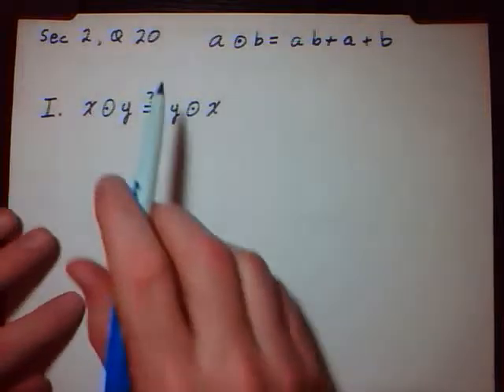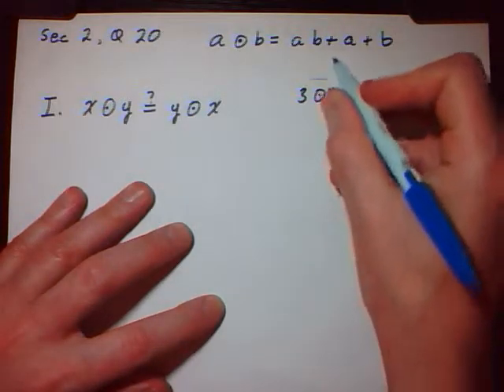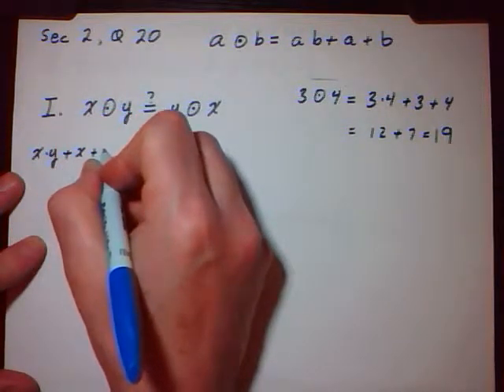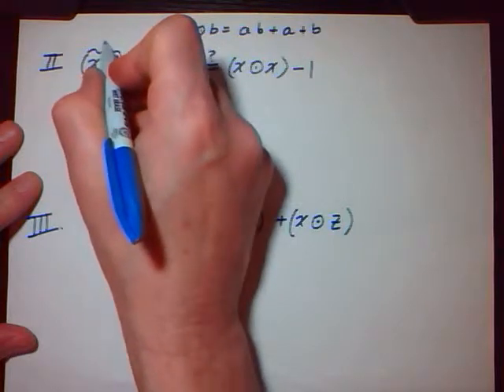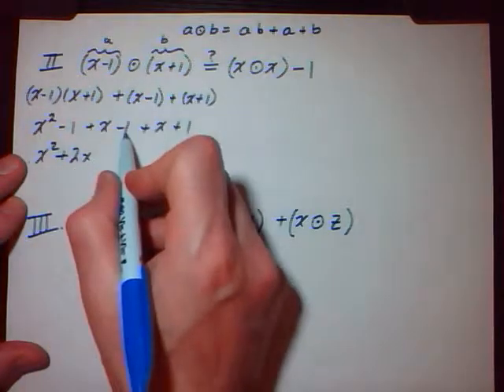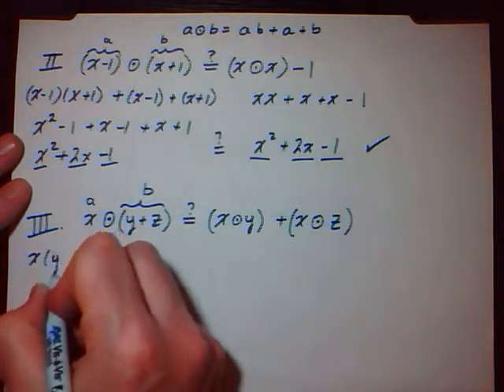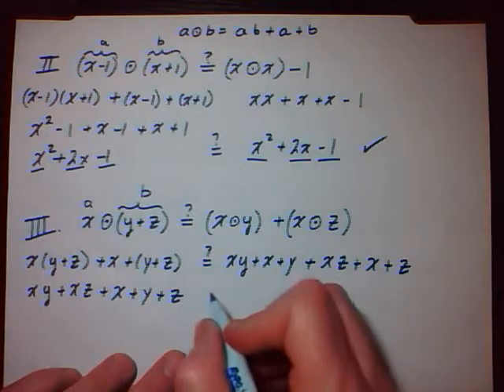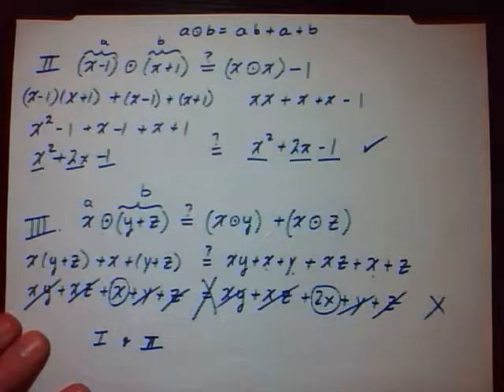CB - Section 2 - Question 20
Solution to question 20 from section 2 of the 2009 College Board practice SAT